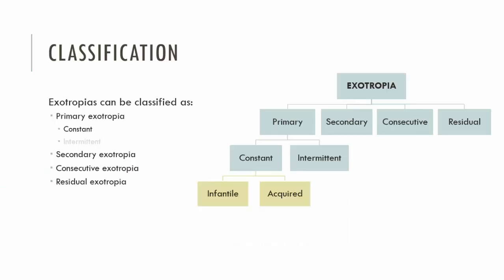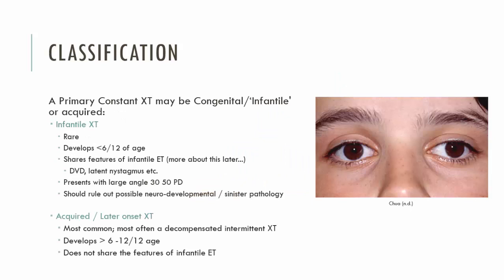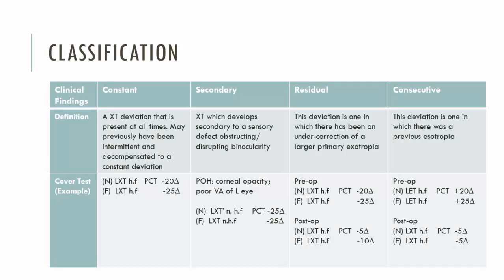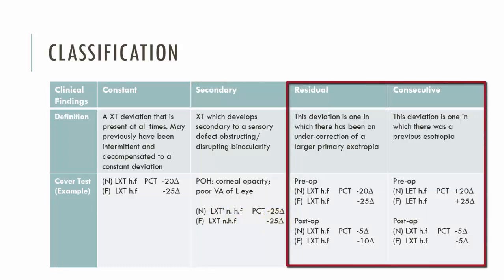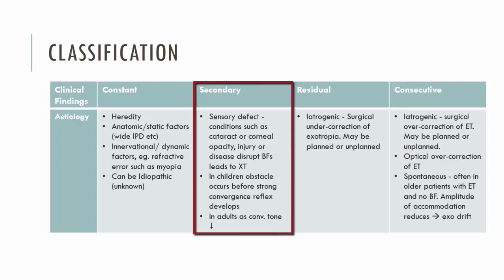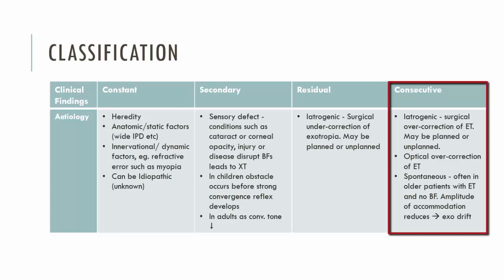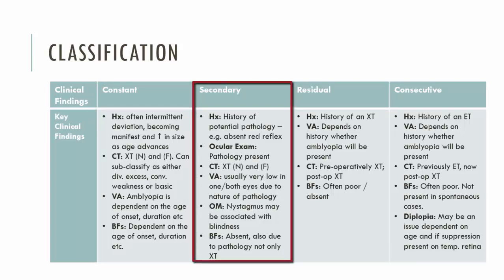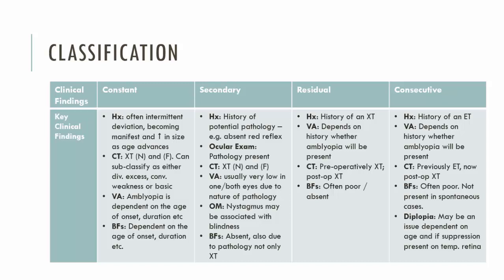Constant Exotropia Characteristics